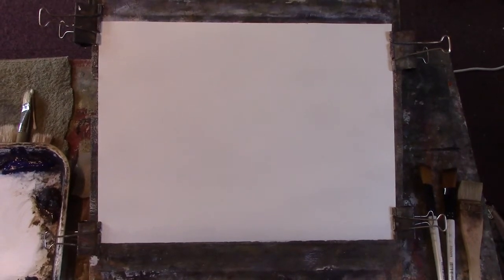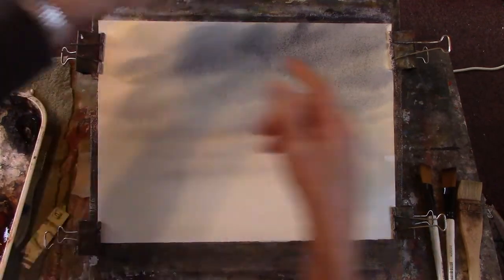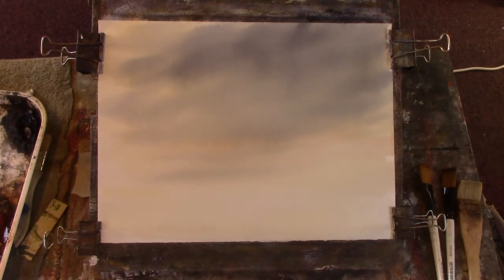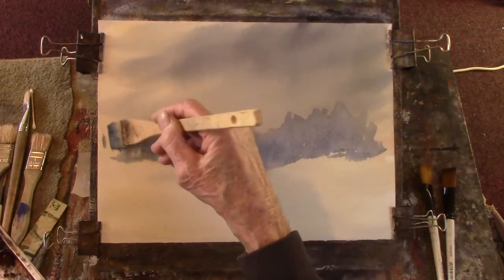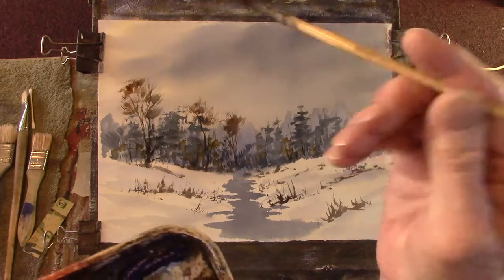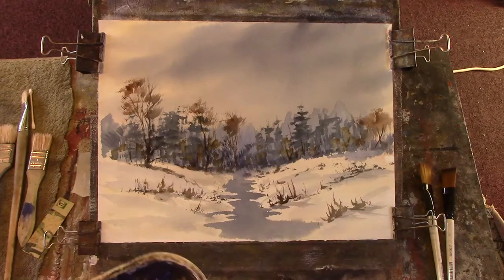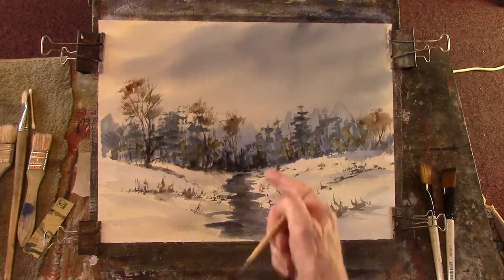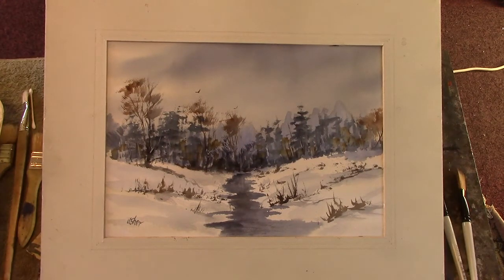Winter stream. Watercolour